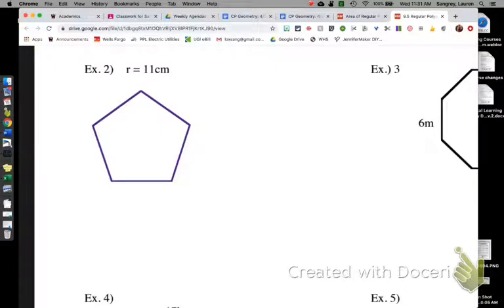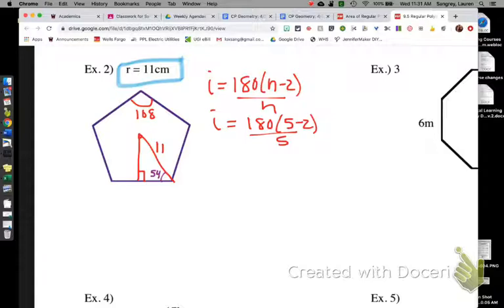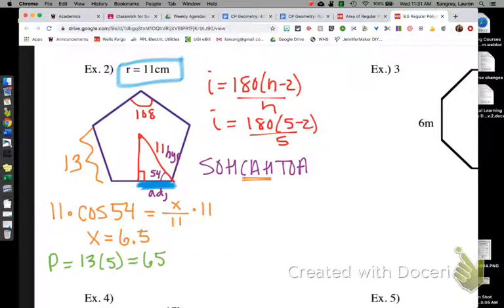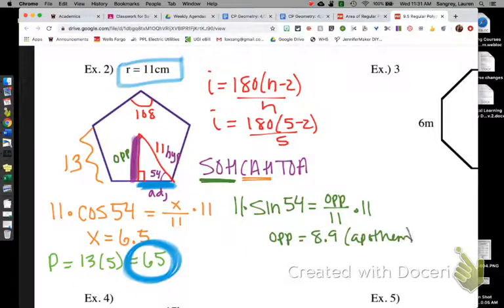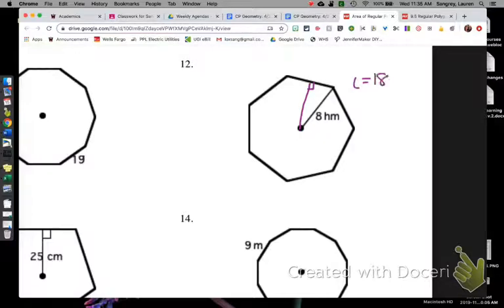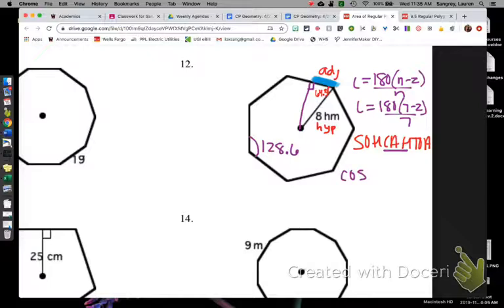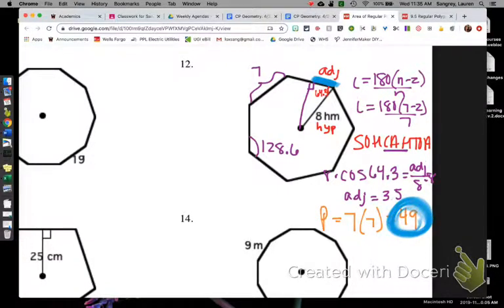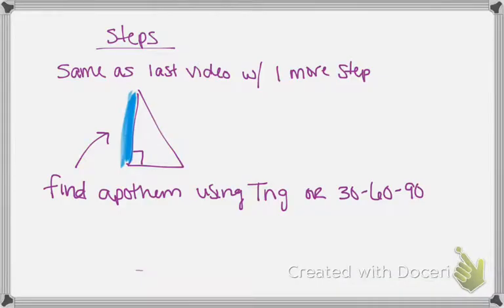CPGeo 9.5 notes - radius